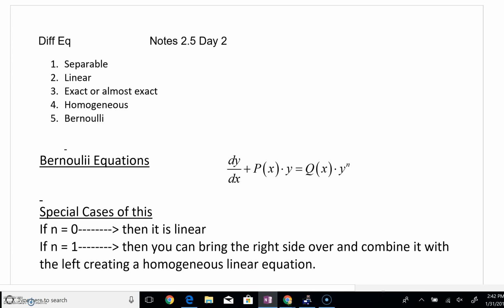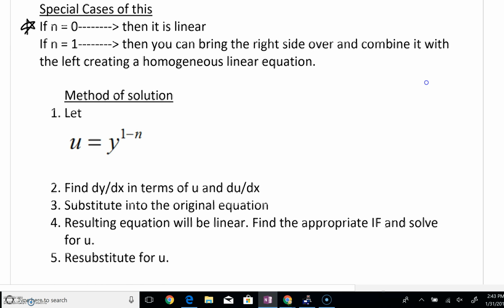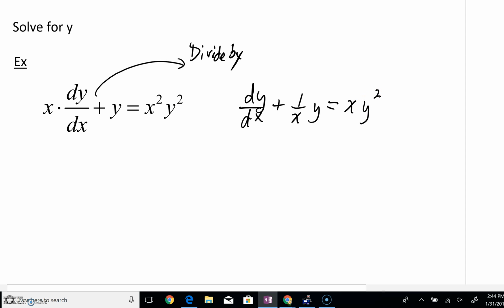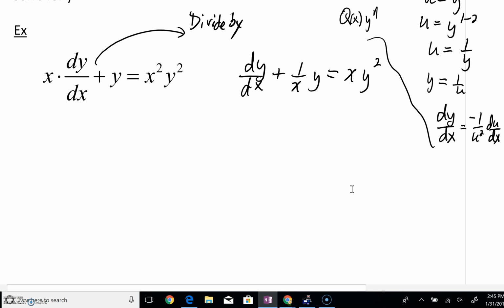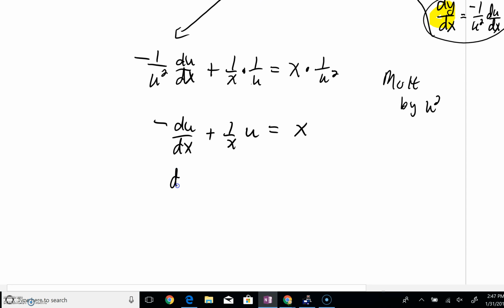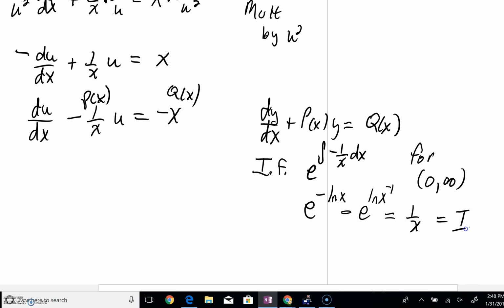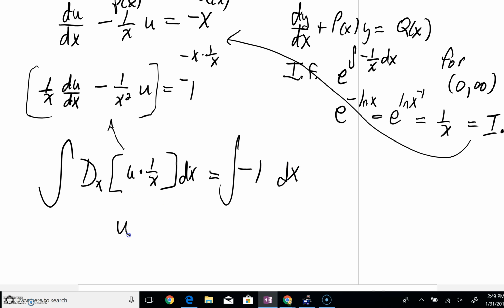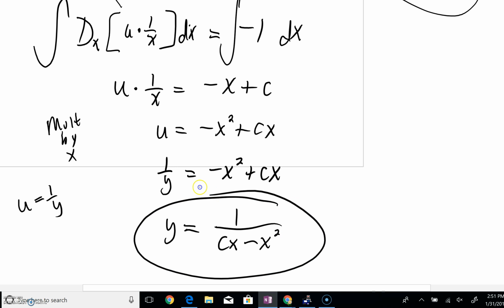Diff Eq 2 5 Day 2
Bernoulli Differential Equations